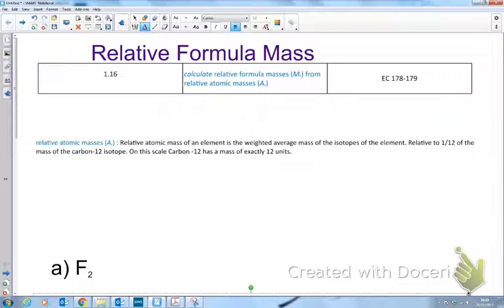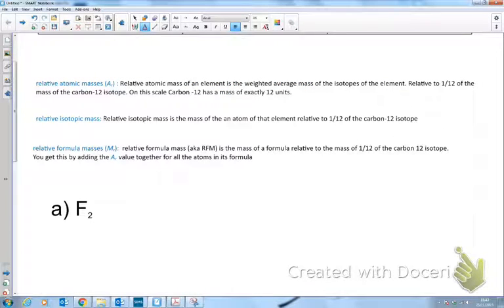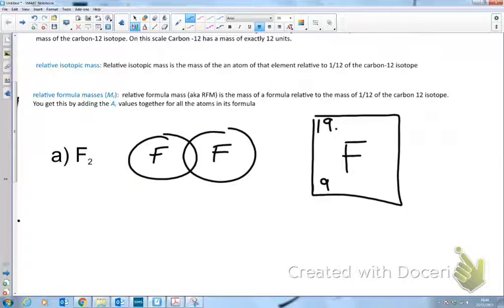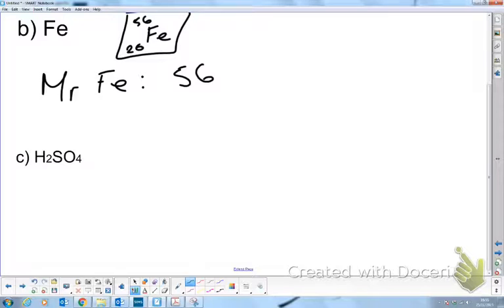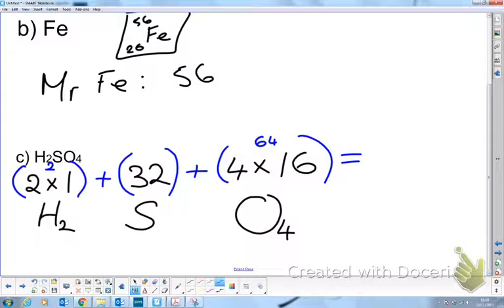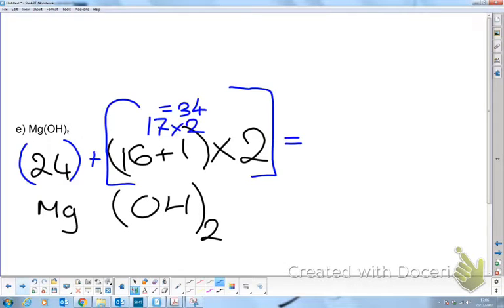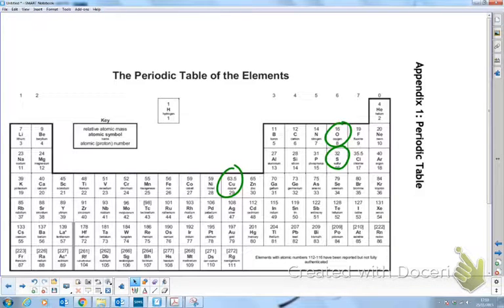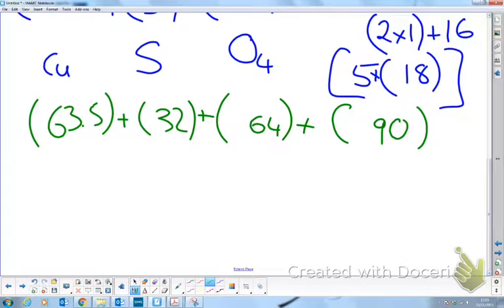relative formula mass